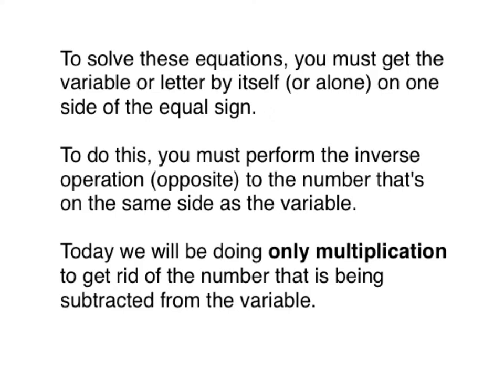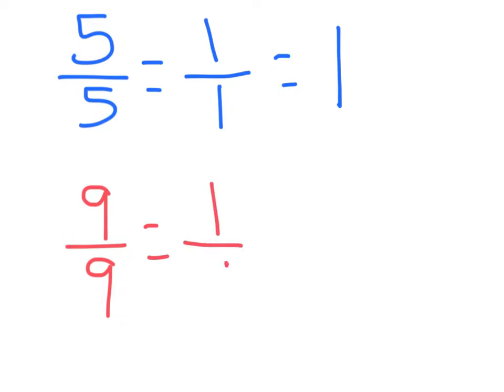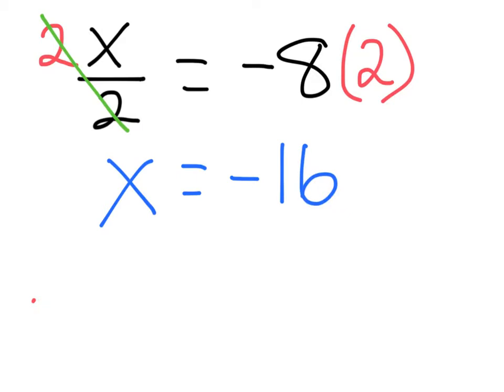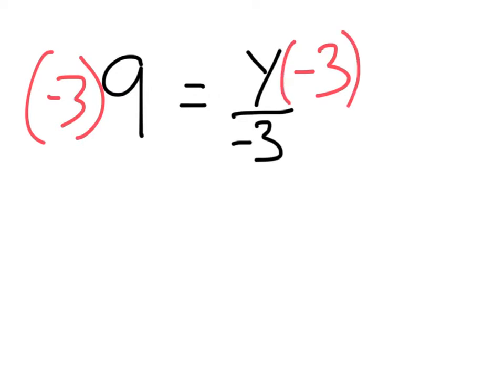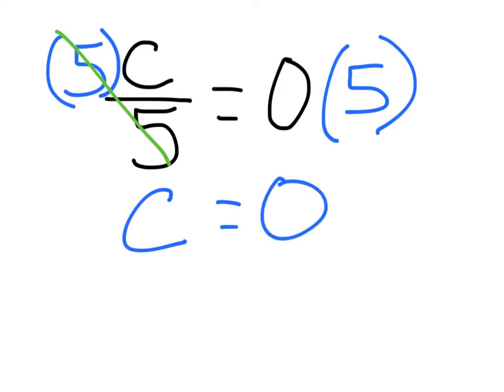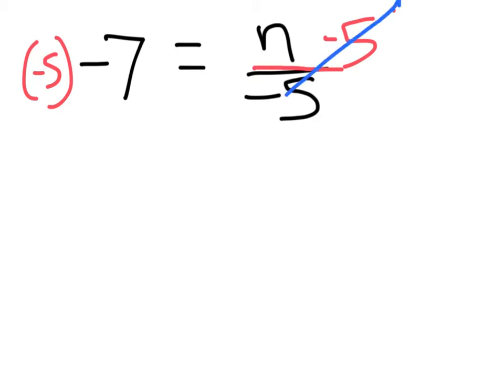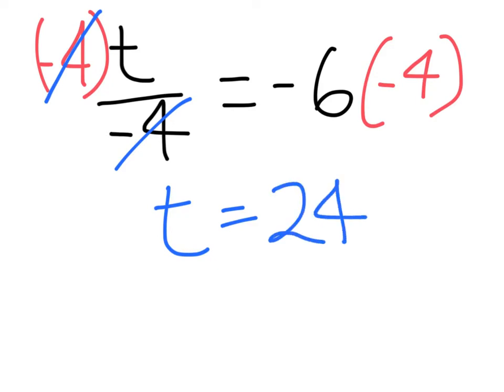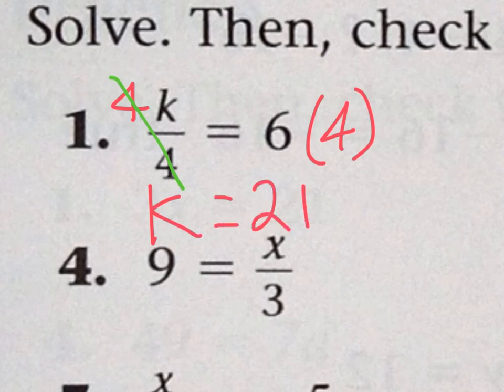3.7 Solving Equations Using Multiplication